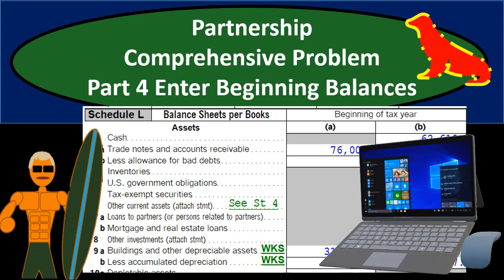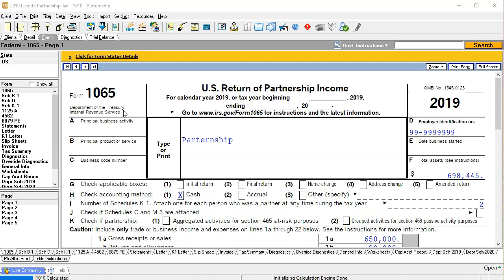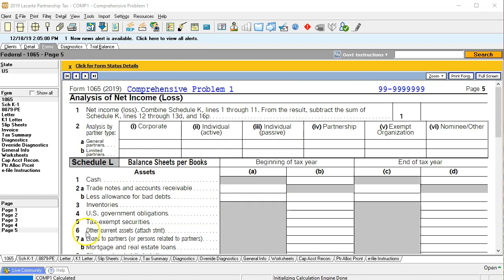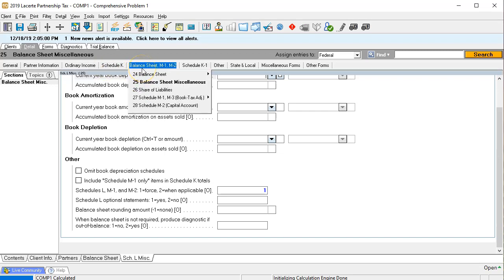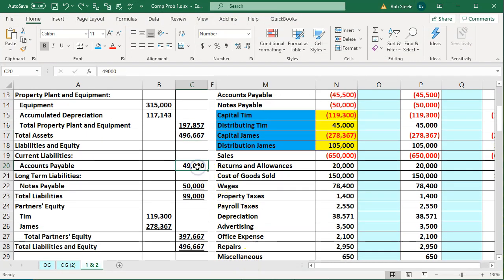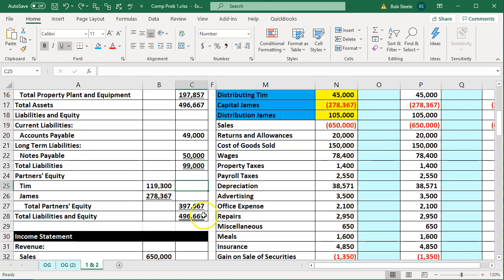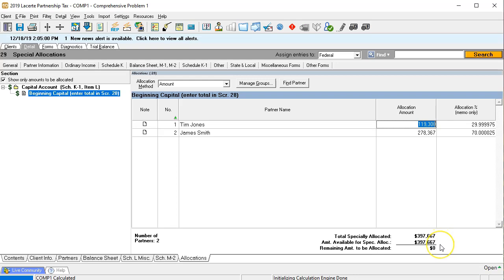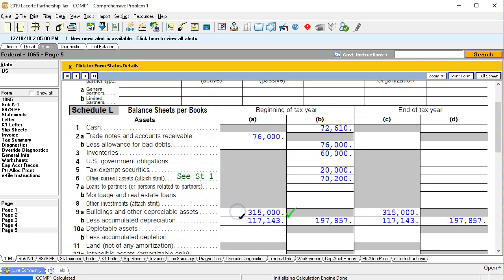Partnership Comprehensive Problem Part 4 Enter Beginning Balances Comp 4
Partnership Comprehensive Problem Part 4 Enter Beginning Balances
Partnership Tax Form 1065